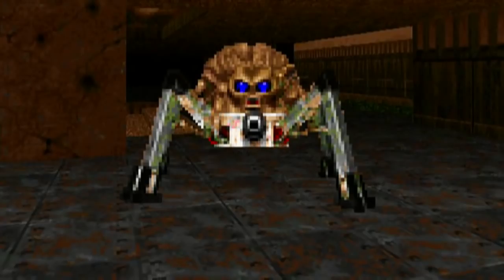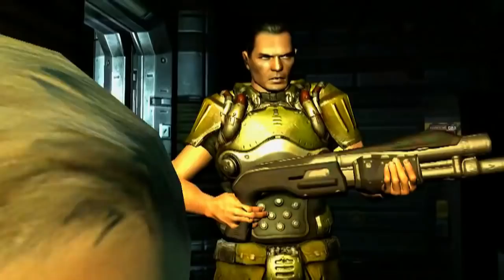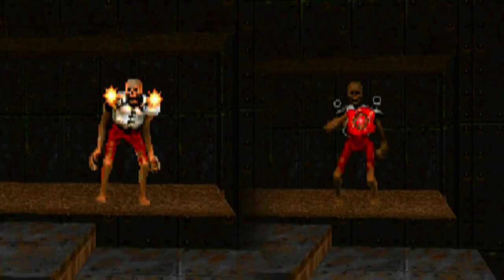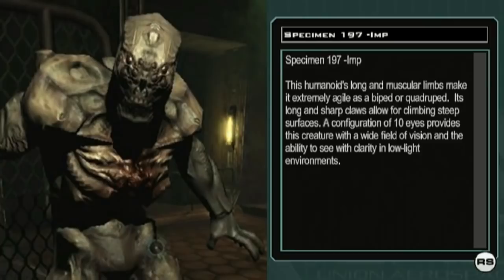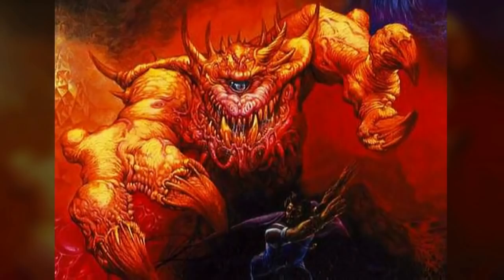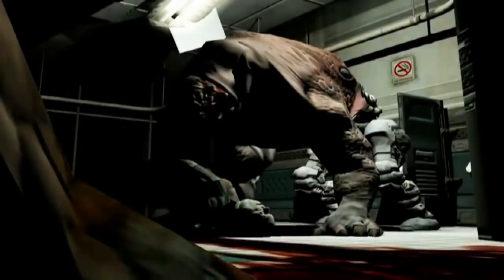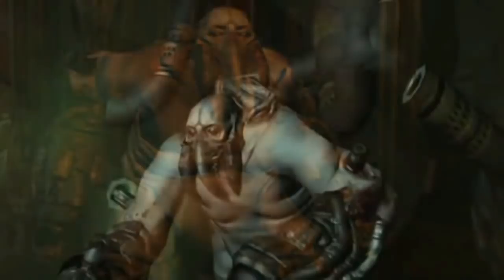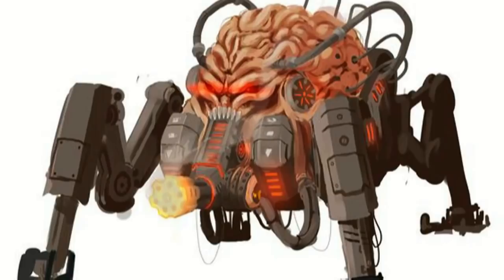Original Doom Lore for 90 Minutes - History, Origins, Story, Evolution, Mother Demon - Doom Eternal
90 Minutes of Classic Doom Lore. Topics range from enemy design, story script changes, evolution of demons, the origins of frag and gib,
The Tower of Babel, CyberDemon, Mother Demon, UnMaker Lore and more. Time Stamp below.
Doom Lore for 1 Hour.
  00:00 Intro
  01:53 Arachnotron Lore
  06:08 Lost Soul Lore
  11:41 Archvile Lore
  17:19 Revenant Lore
  22:47 Imp Lore
  29:51 Baron of Hell Lore
  32:50 Cacodemon Lore
  38:01 Pinky Lore
  47:29 Mancubus Lore
  54:14 CyberDemon Lore
  58:00 Spider MasterMind Lore
1:00:48 Hell Knight Lore
1:06:30 Tower of Babel Lore
1:11:19 Icon of Sin Lore
1:16:42 Origins of Frag and Gib
1:23:35 Mother Demon Lore